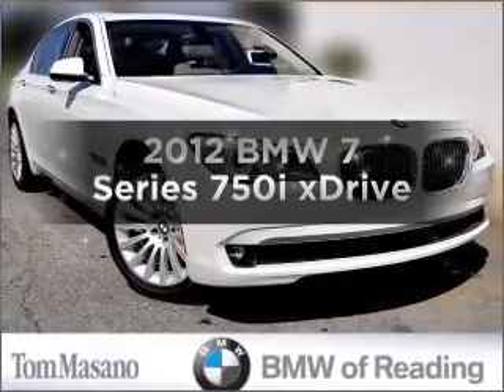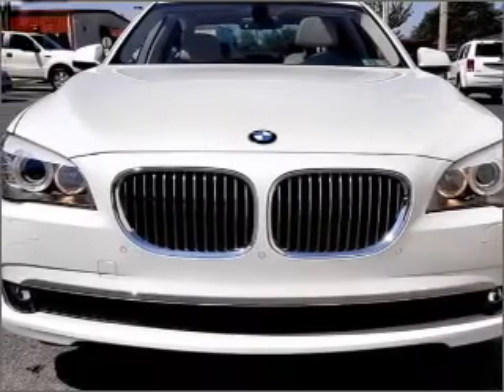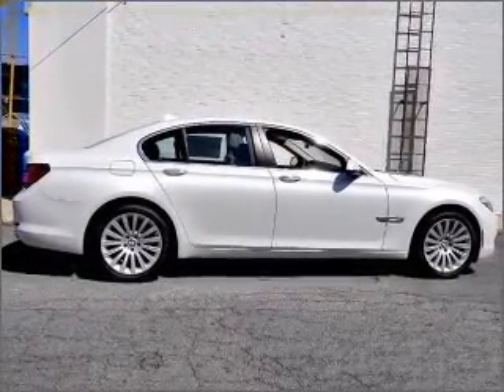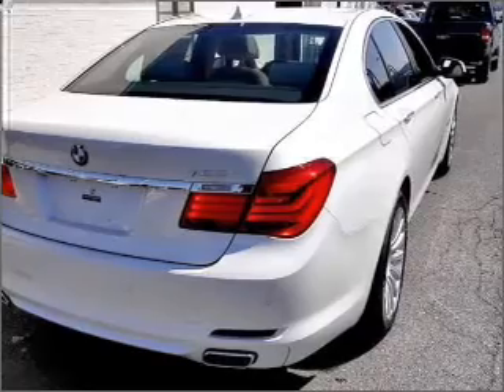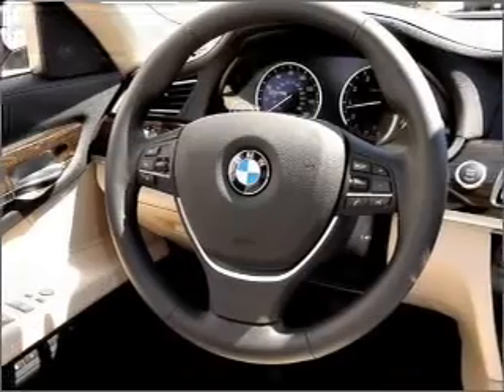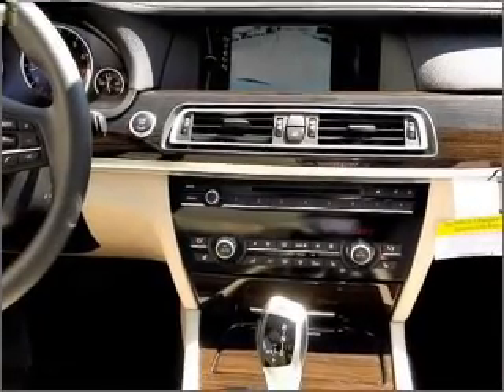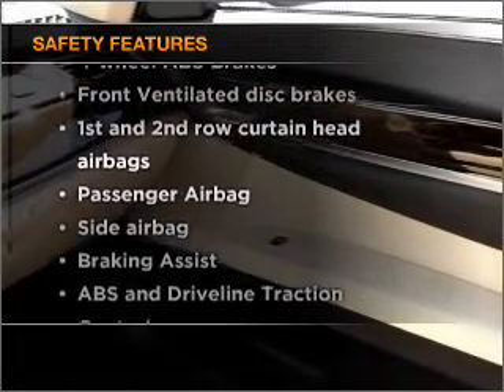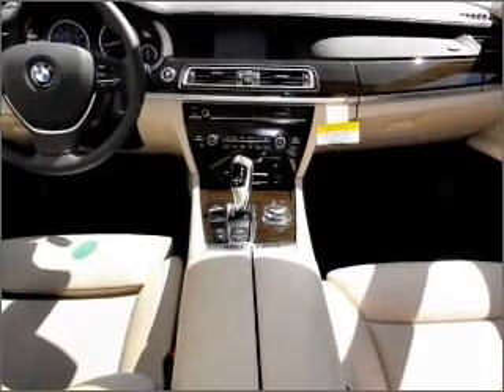2012 BMW 7 Series - Reading PA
Year: 2012
Make: BMW
Model: 7 Series
Trim: 750i xDrive
Engine: 4.4 liter 8 cylinder 32 valve
Transmission: 6-Speed Automatic
Color: Mineral White Metallic
Mileage: 1
Address:
1015 Lancaster Ave